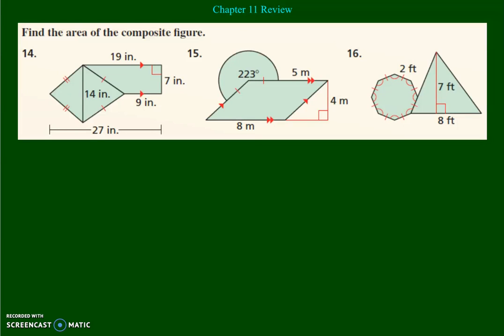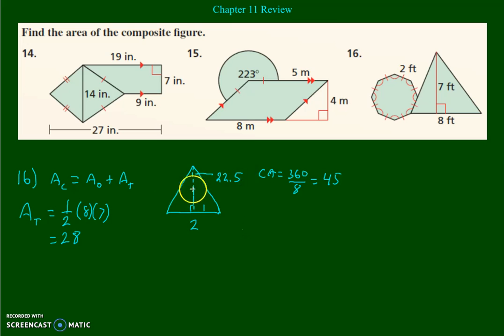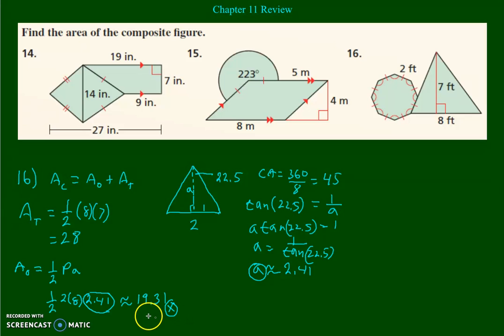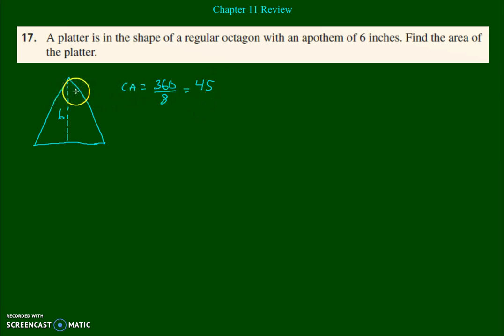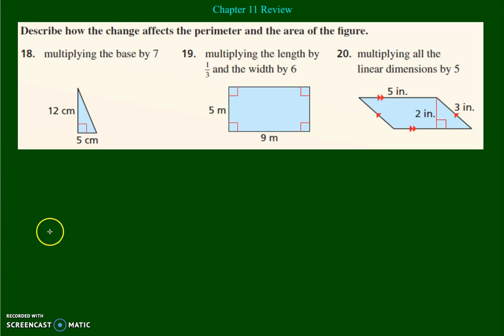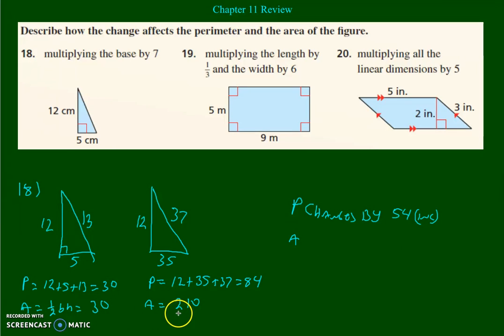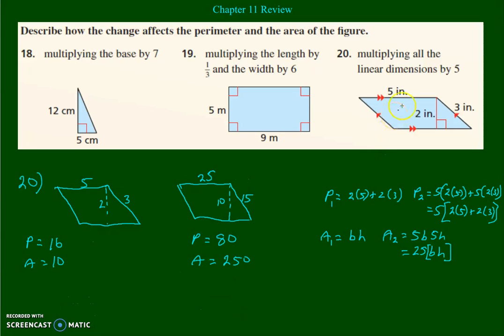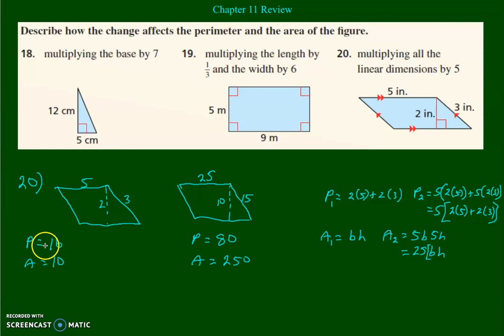Chapter 11 Review 16 20